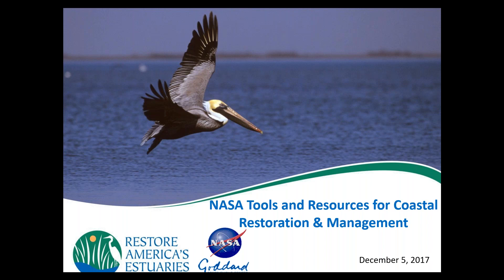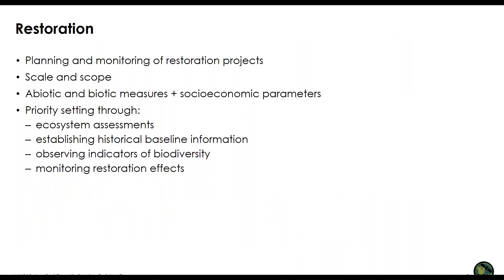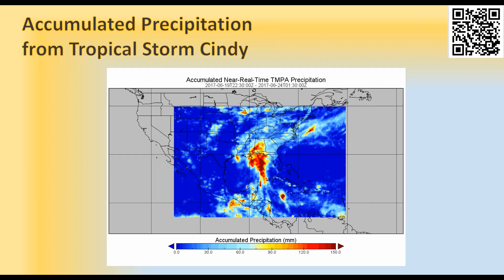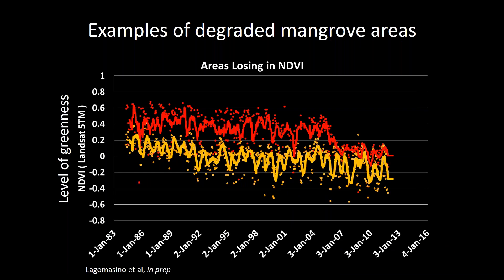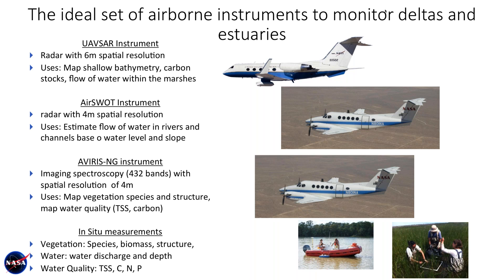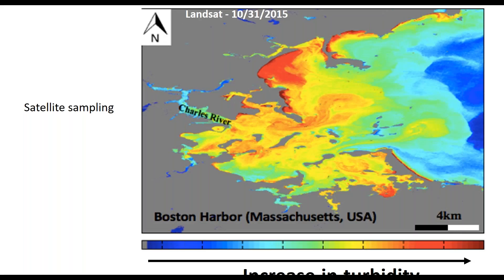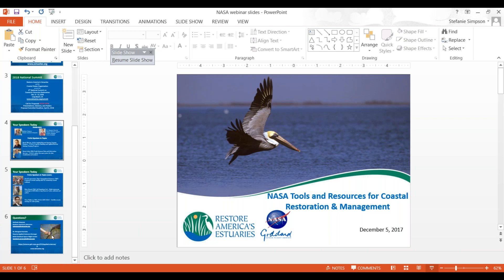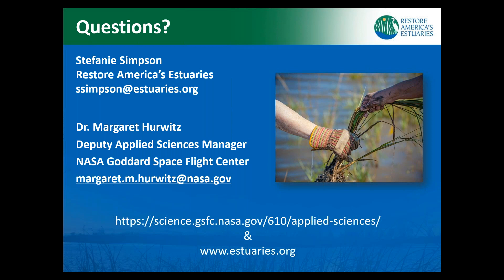NASA Tools and Resources for Coastal Restoration and Management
Restore America's Estuaries partners with the NASA Goddard Applied Science Center to present NASA tools and programs for enhancing monitoring and management of coastal wetlands.